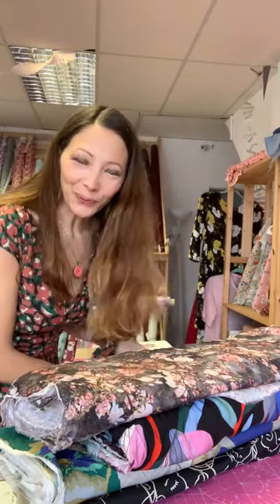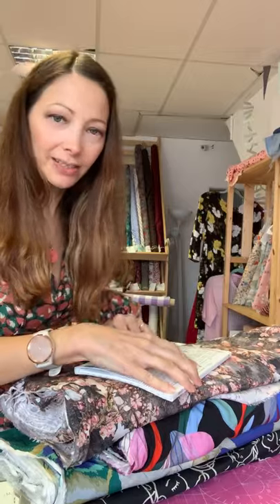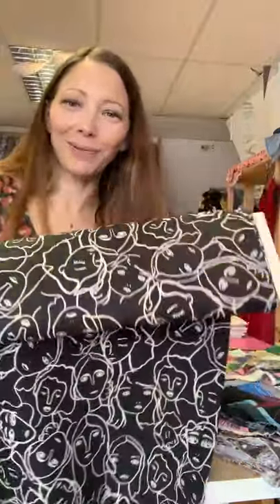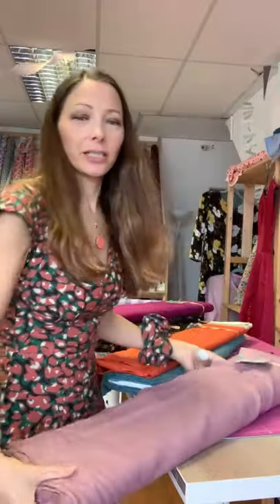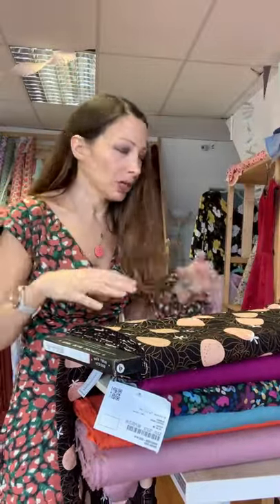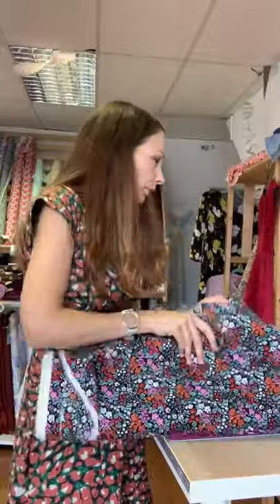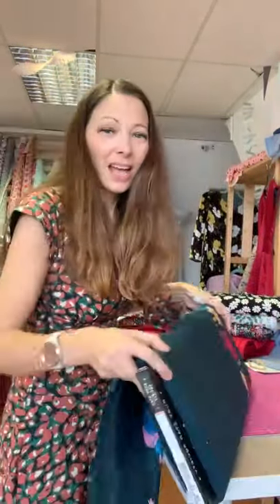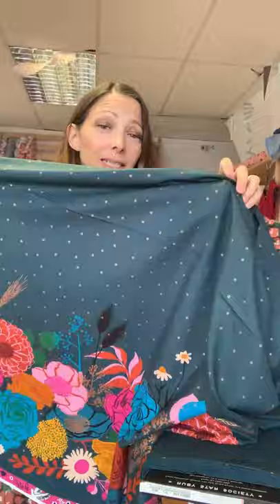By Hand London fabric inspiration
An Instagram lunchtime live to talk through the new By Hand London printed patterns and talk about suitable fabrics.

This was filmed live for Instagram, so excuse the format, but I thought I'd share here for anyone not on Instagram.